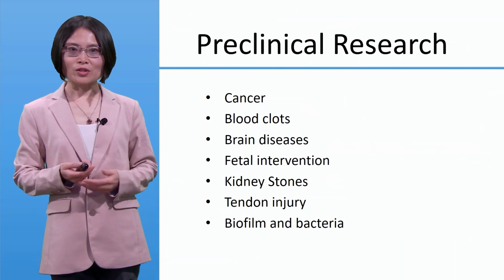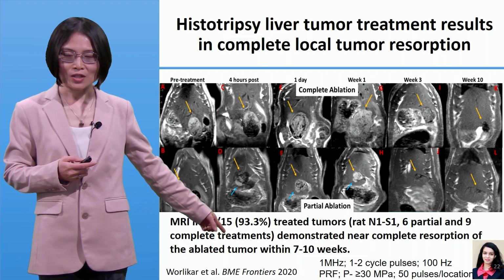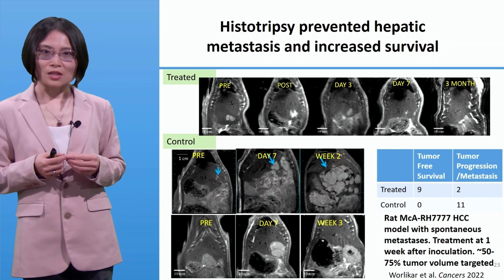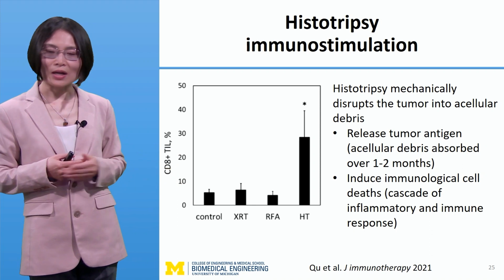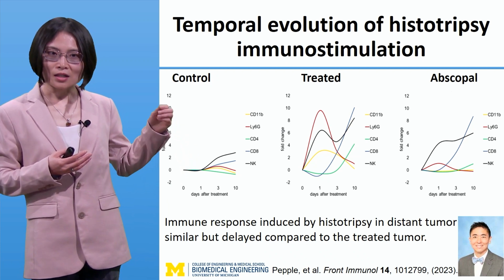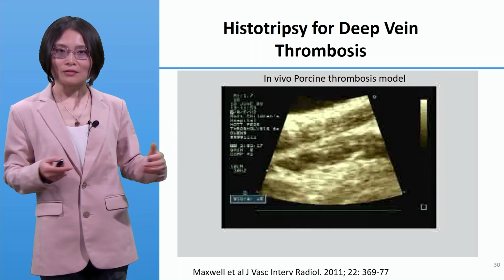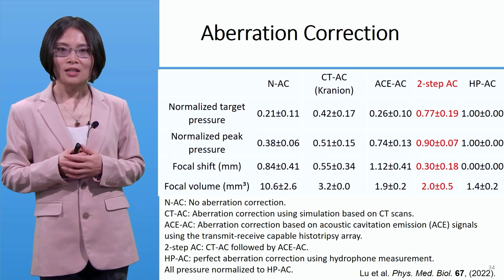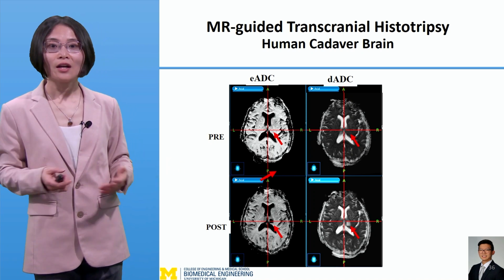MOOC Course 16 : Histotripsy: Non-invasive Mechanical Ultrasound Therapy - Zen Xu - Part3